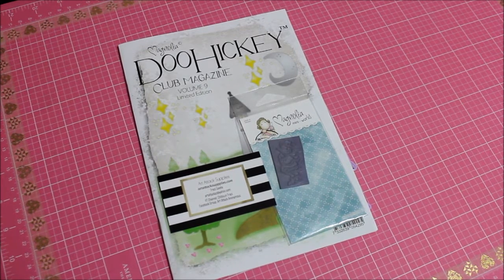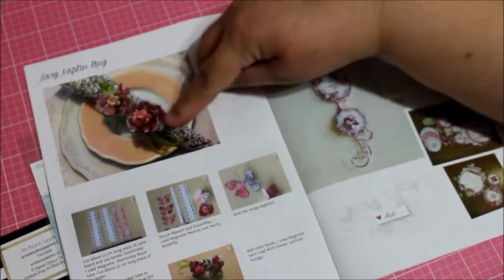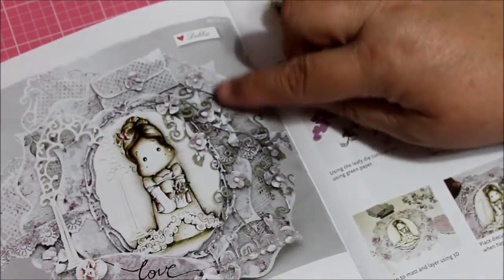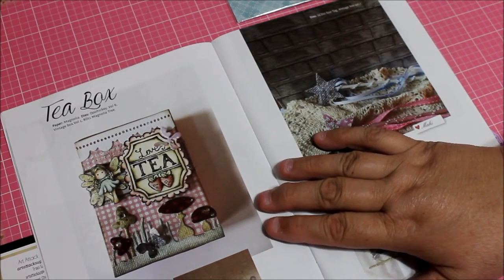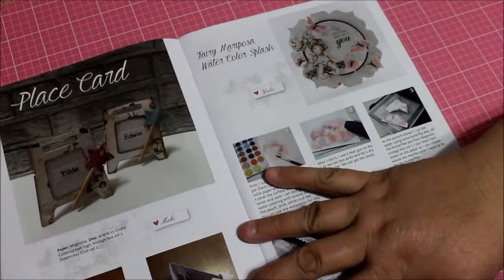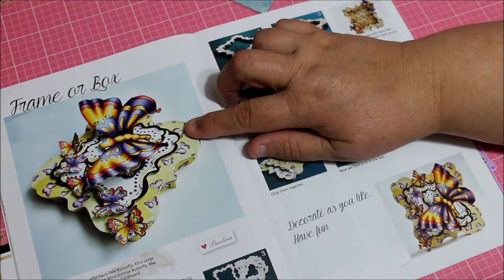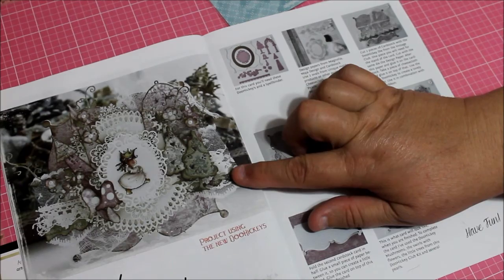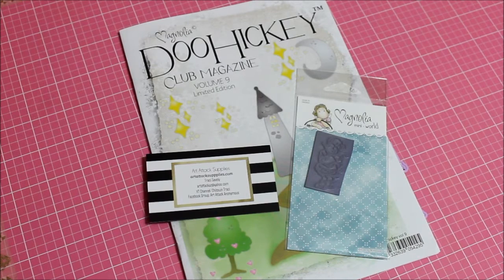Haul Magnolia Doo Hickey Club Magazine #9